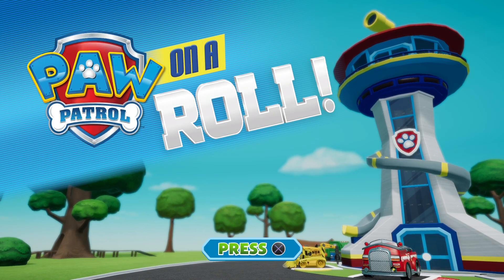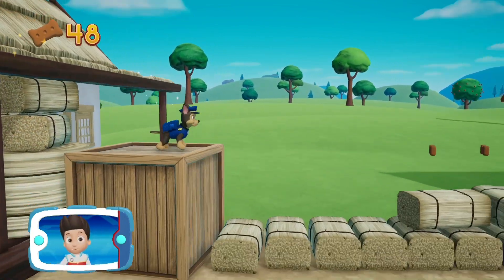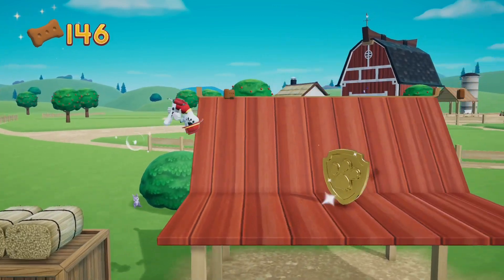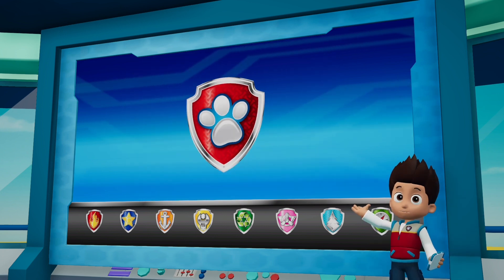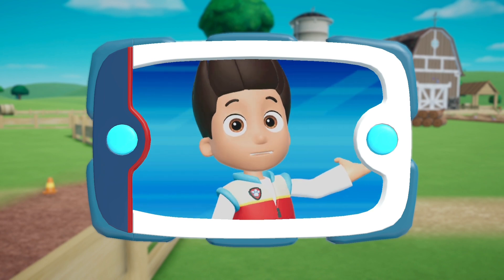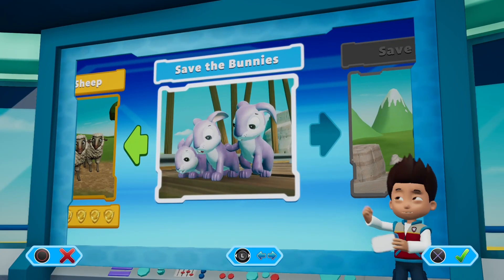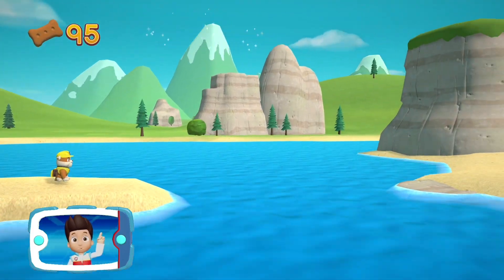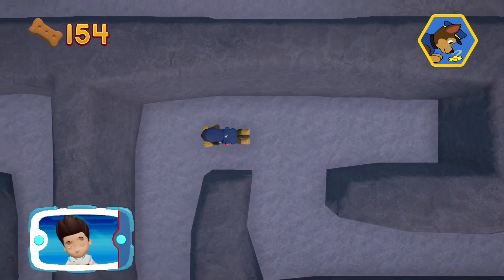The First 30 Minutes of PAW Patrol: On a Roll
The first 30 minutes of PAW Patrol: On a Roll. This is not a review, this is a first impression for you, the viewer, to get an idea of what this game has in store for you should you choose to purchase and play it for yourself. There is an introduction, but no commentary.

I appreciate comments and constructive criticism, but I will not tolerate trolls on this channel.